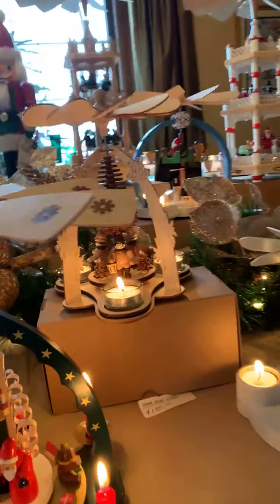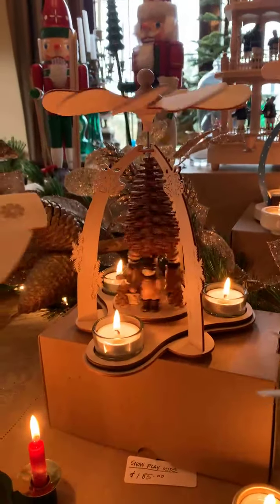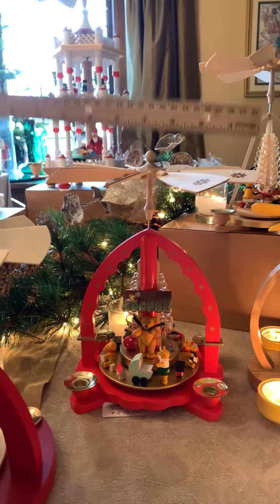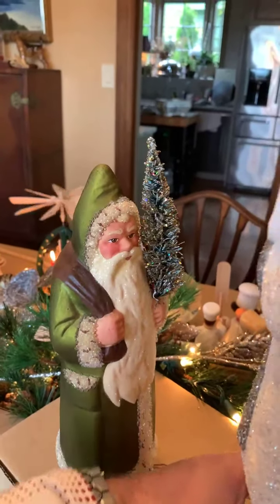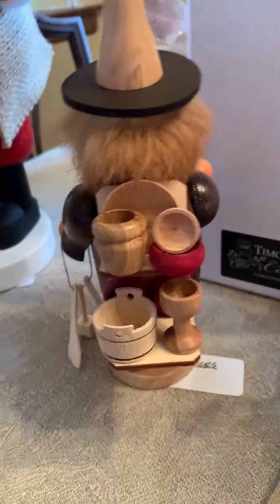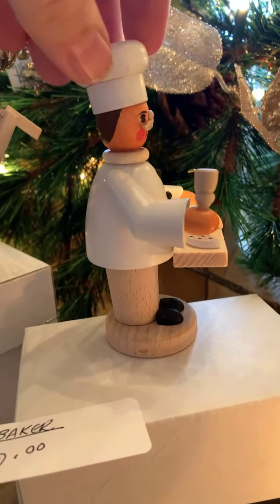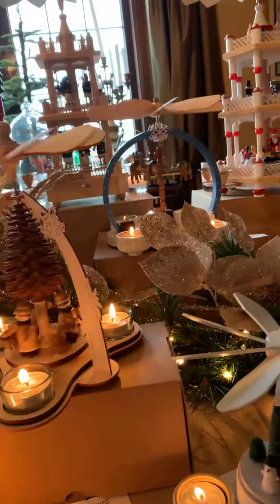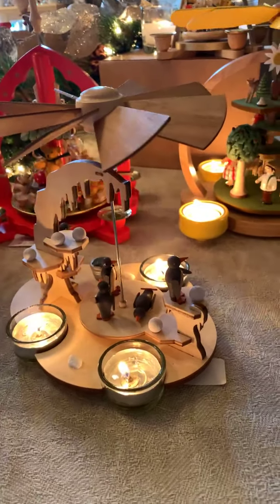German Christmas Pyramid, Nutcracker and Smokers Trunk Show 2020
Santa Sleigh Reindeer Winter Scene Candle Arch (Made in Germany) perfect gift for the Santa or snowman lover in your life. Look for the spinner in the same style.

From our German Collectibles Weihnachtsmarkt collection, this German Candle Arches (Schwibbogen) is hand-carved and painted and from the Erzgebirge region in Germany.

Authentic German Candle Arches (Schwibbogen)
The first predecessor of Candle Arches (Schwibbogen) was manufactured 1726 from wrought iron. The German name Schwibbogen refers to a type of arch constructed in gothic times when an arch between two walls was called "Schwebebogen" (floating arch).

The look goes back to a tradition of miners, who hung their burning pit lamps semicircularly on the pit entry hole before they started their last shift before Christmas. The Candle Arch expresses the longing for light by the miners who did not see very much daylight during their workdays.

100 % handmade - 100% quality made in Germany